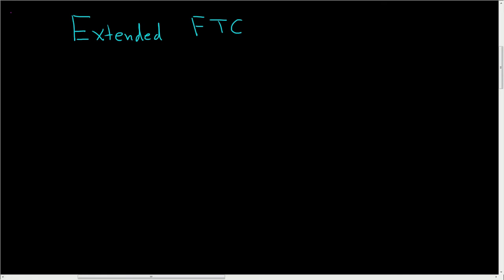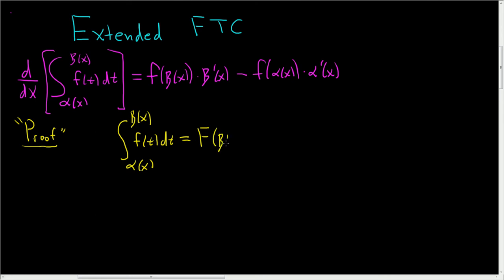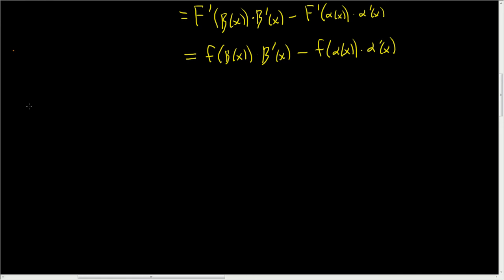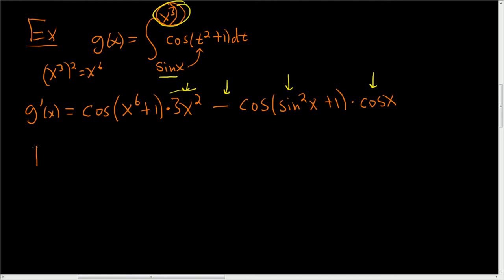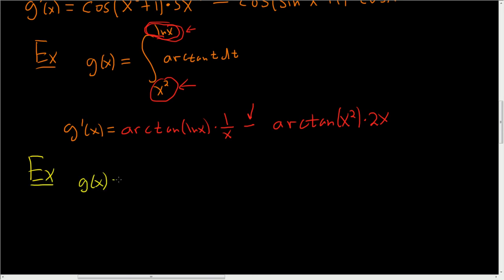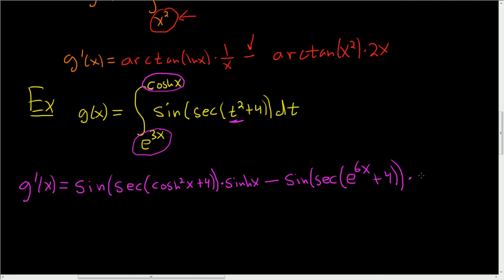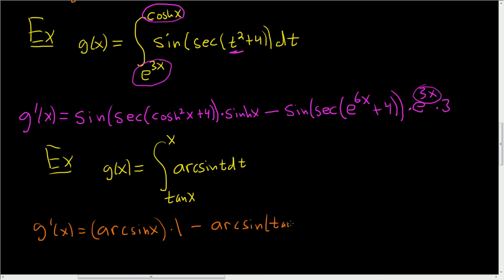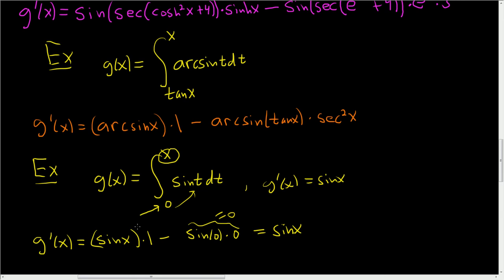Extended Fundamental Theorem of Calculus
Extended Fundamental Theorem of Calculus. You can use this instead of the First Fundamental Theorem of Calculus and the Second Fundamental Theorem of Calculus.

- Formula
- Proof sketch of the formula
- Six Examples